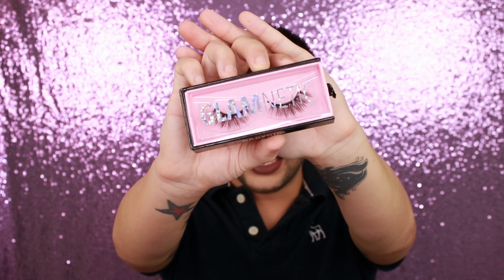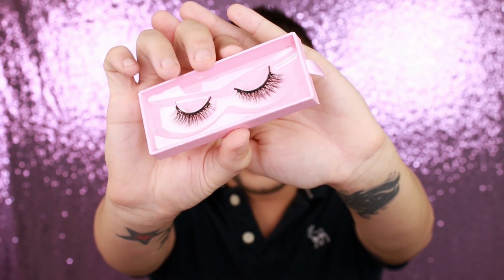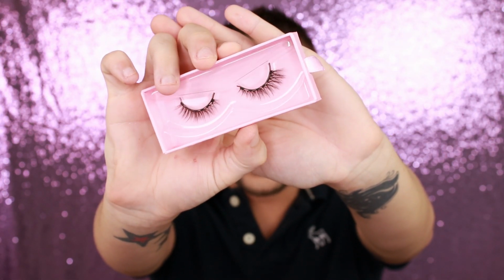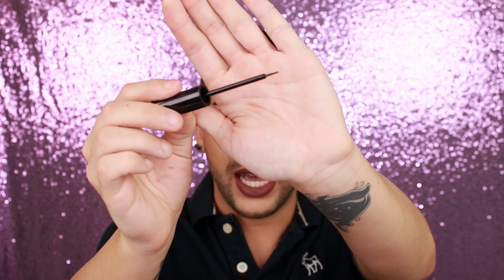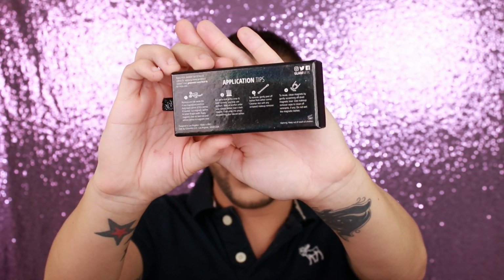How To Apply Magnetic Lashes! Glamnetic Wear Test & Demo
Today i'm testing out @Glamnetic Magnetic Lashes to see if they are worth the hype!! I'd love to know if you have ever tried them before! Do you think magnetic lashes or regular lashes reign supreme!!! Time to review them and see how goo they are. or aren't. How to apply magnetic lashes for beginners.

🎥PREVIOUS VIDEO -

👕CODY JAY APPAREL👕

Cody Jay Apparel - -

***Book a 1-ON-1 Online class with me!!

***Hey Jaybabies! I'm Cody Jay.  I'm a content creator who utilizes Instagram,  Twitter, Snapchat, TikTok, and YouTube to captivate,  entertain,  and enlighten my audiences. I primarily focus on all things beauty/makeup and skincare while adding my Cody Jay flare and personality. People who follow and support me know they are getting honest reviews,  fun makeup challenges, informative skincare videos, and an unforgettable experience! I'm a person of integrity and loyalty and believe that with true passion you will have great success!

❤️JOIN THE JAYBABY FAMILY❤️

I hope you enjoy my videos and my channel!! Thanks for stopping by! Love, Cody Jay!!!

Youtube is NOT liable in anyway for any outcome of my giveaway. All guidelines MUST be followed and you must be 18 years or older to enter or you will be DISQUALIFIED. There is no purchase necessary and participants are only eligible if they live in the United States of America. Please see Youtube's official guidelines for more information.